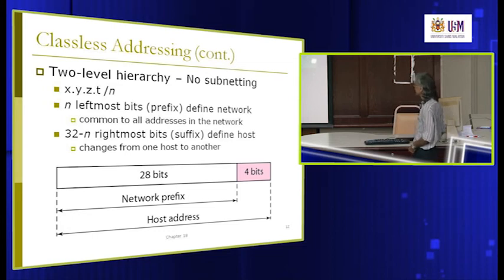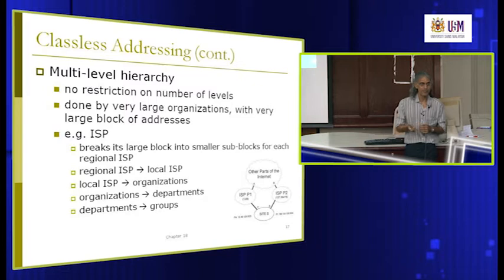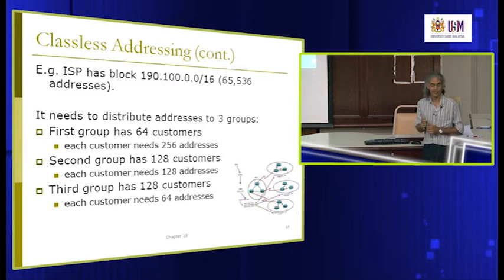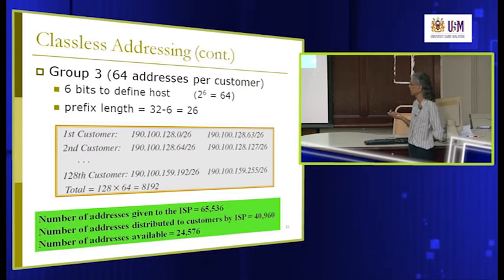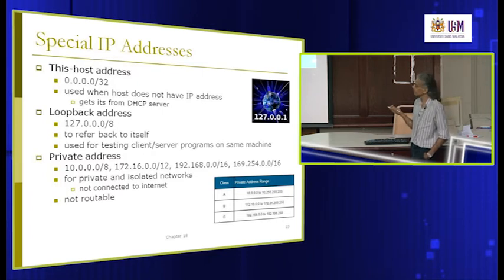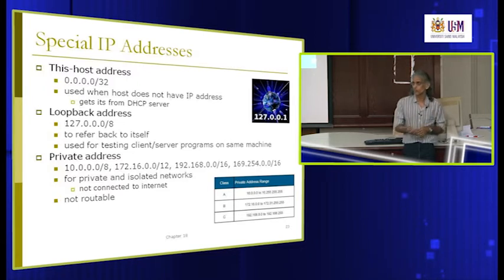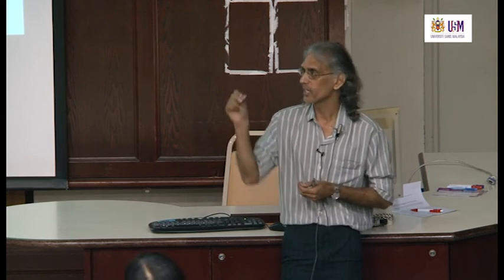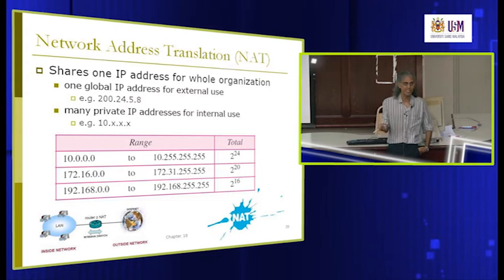CST231 Part 2: Network Addressing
CST231 Data Communications & Networks